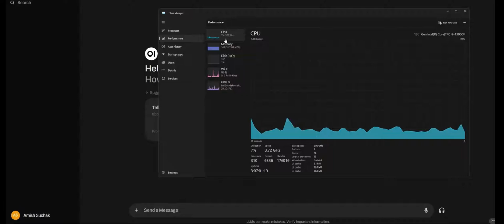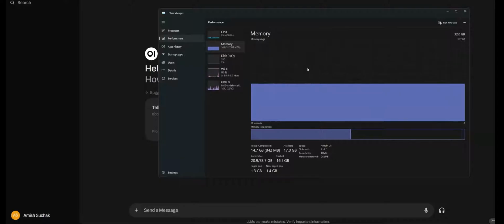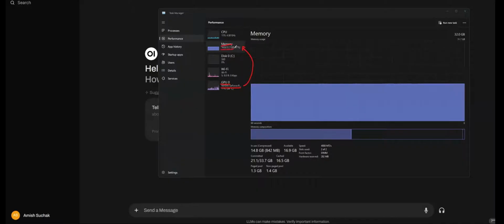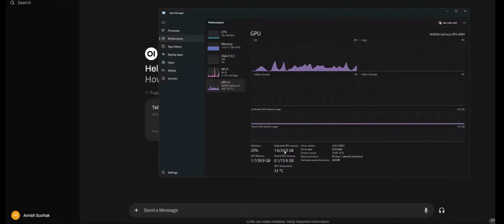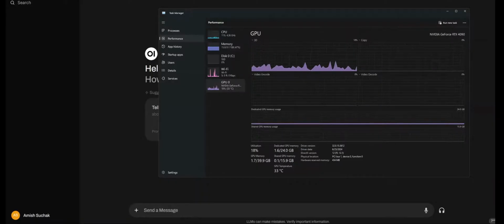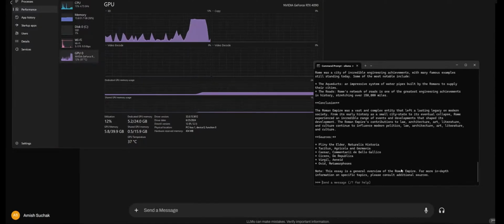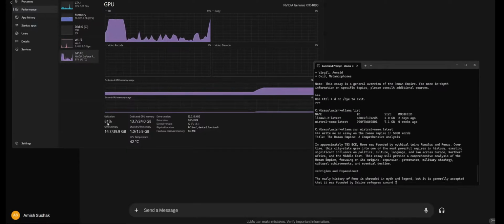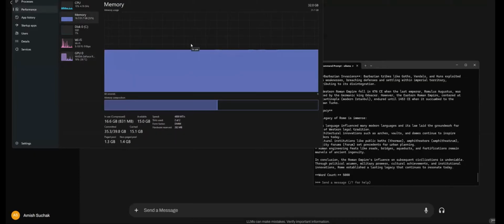Local AI Model Requirements: CPU, RAM & GPU Guide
In this video, we break down the essential components of your computer—CPU, RAM (memory), disk (storage), and GPU—and explain how each plays a crucial role in running large machine learning models like LLaMA for local inference. If you're curious about how to optimize your system for smoother AI performance, this guide will help you understand how these components impact the speed and efficiency of your model inference.

Whether you're new to AI models or experienced but looking to improve performance, we’ll cover how the CPU manages tasks, the importance of memory, the role of disk storage, and why having a powerful GPU is critical for fast, efficient local inference. Learn the basics and get your system ready to handle LLaMA models at scale!